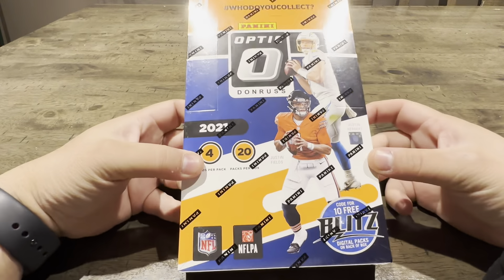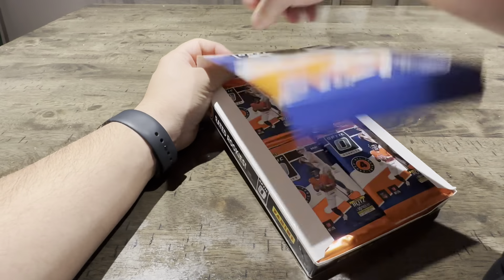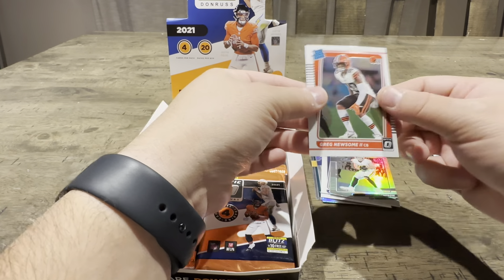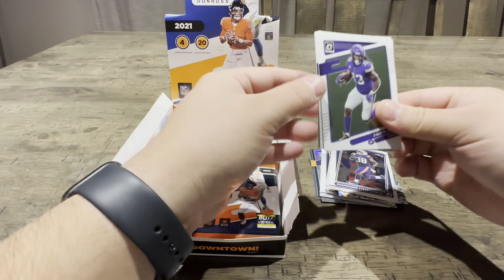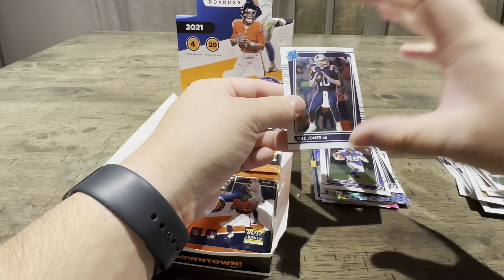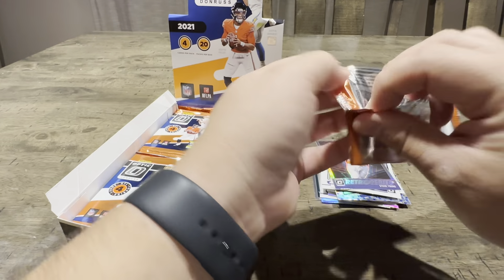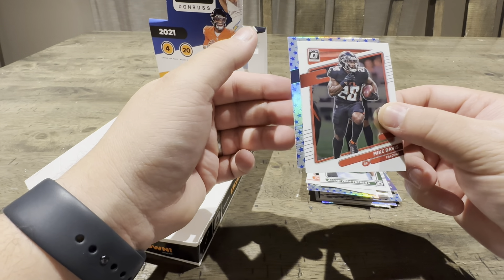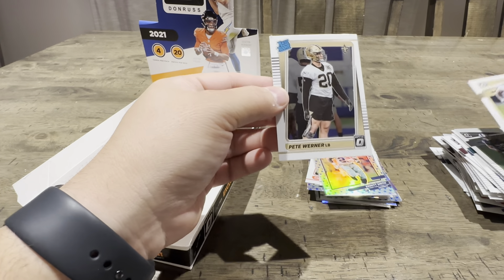2021 Optic Retail Football. Rookie QB Stars Parallel 🔥🔥🔥